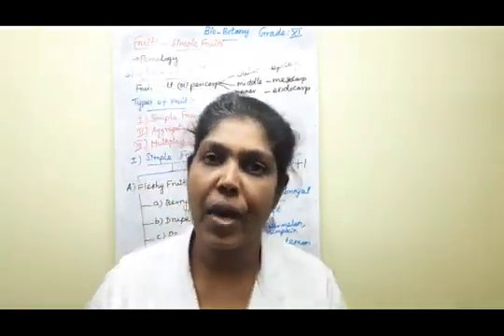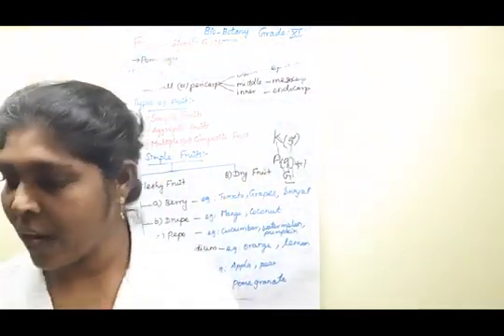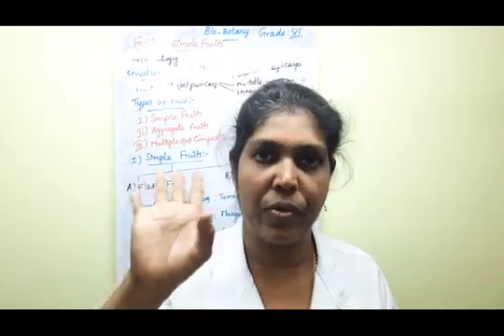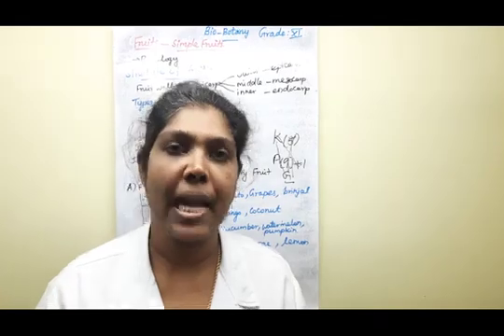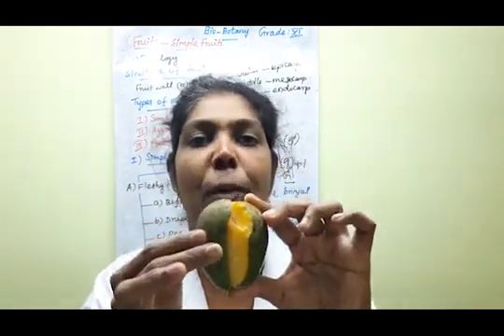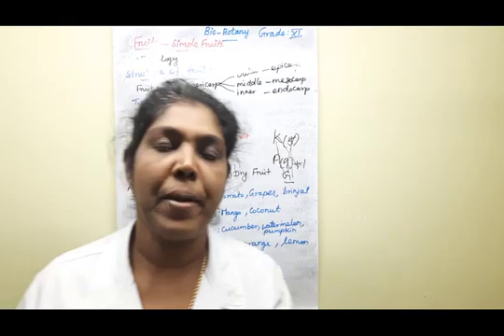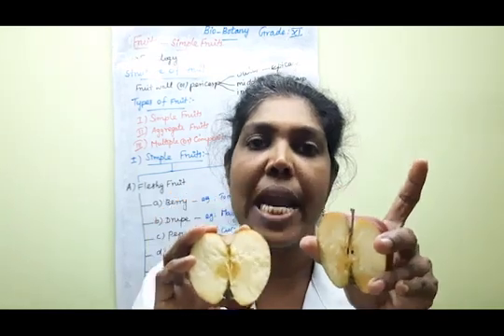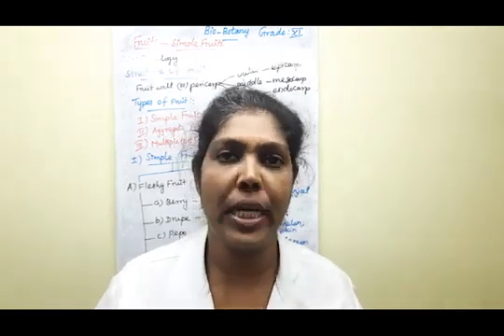Grade XI - Bio- Botany || Simple Fruit || Online Class, Bethlahem Matriculation School